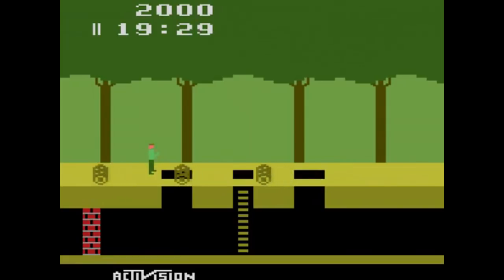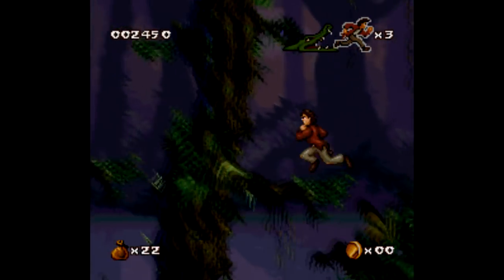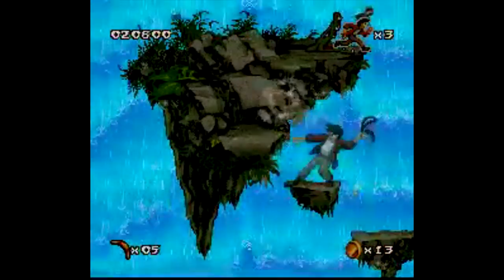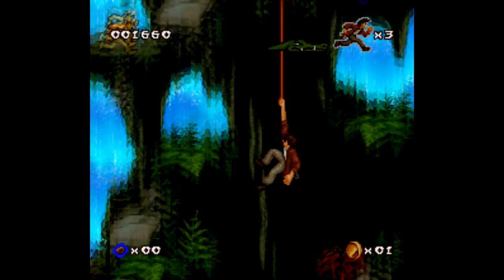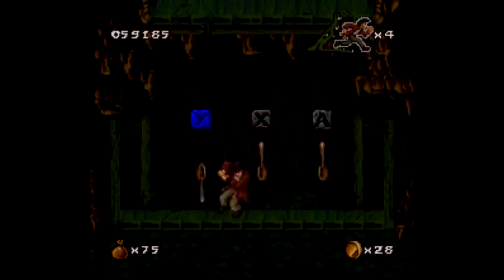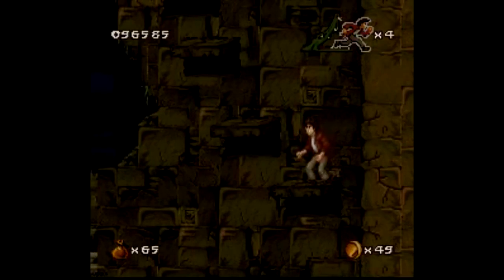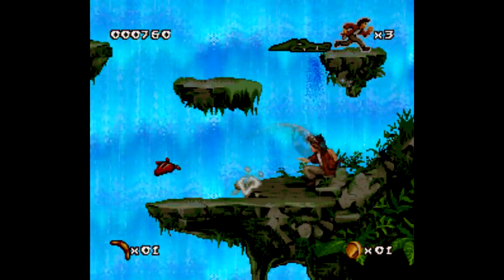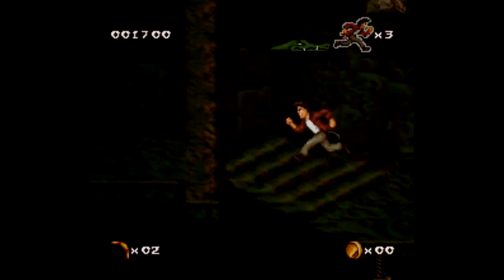Is Pitfall: The Mayan Adventure Worth Playing Today? - SNESdrunk